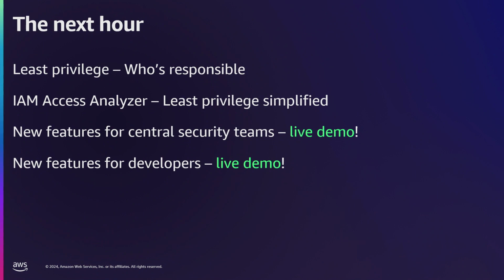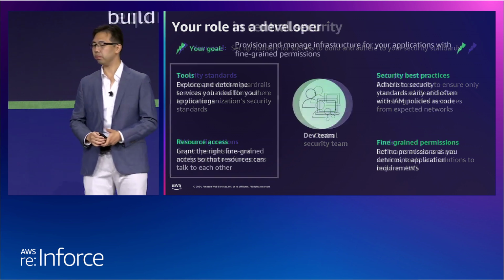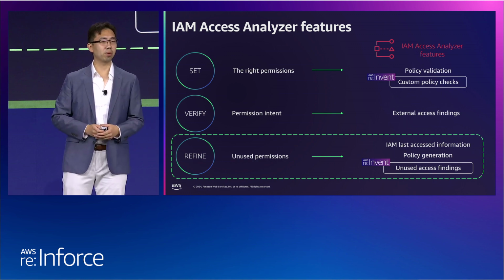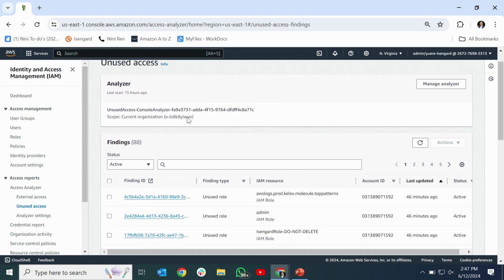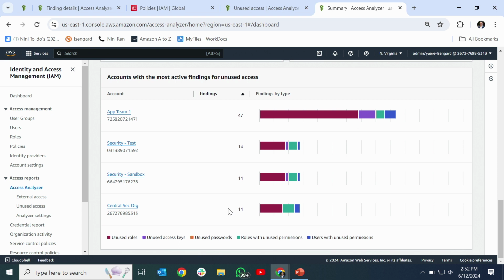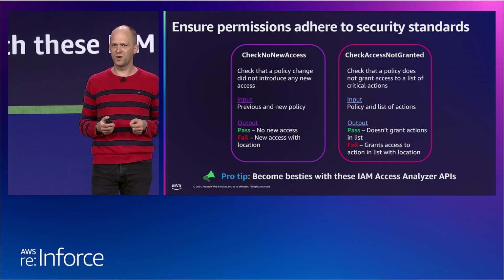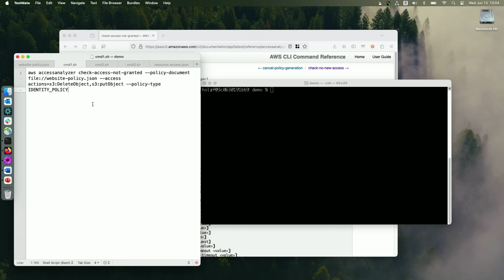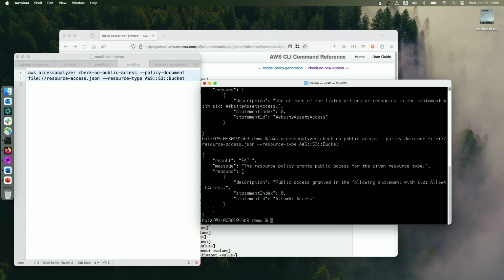AWS re:Inforce 2024 - Refine unused access confidently with IAM Access Analyzer (IAM202-NEW)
Are you looking to right-size your permissions on AWS? AWS Identity and Access Management Access Analyzer has got your back as you continue toward least privilege. In this session, see how you can use IAM Access Analyzer to gain visibility into unused access across your AWS organization. Learn about the new IAM Access Analyzer recommendations that provide actionable guidance for you and your developers to refine unused access. Learn tips and tricks on how to set up automated workflows and refine your permissions safely and quickly.